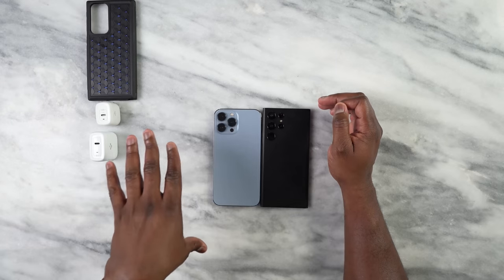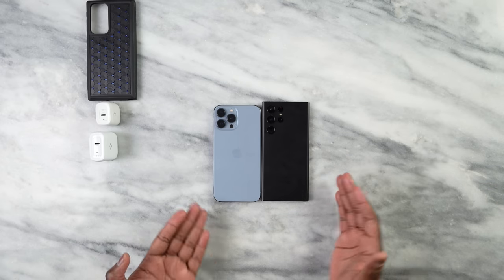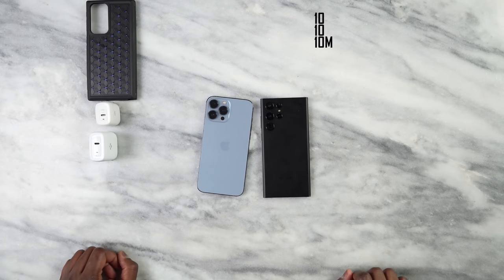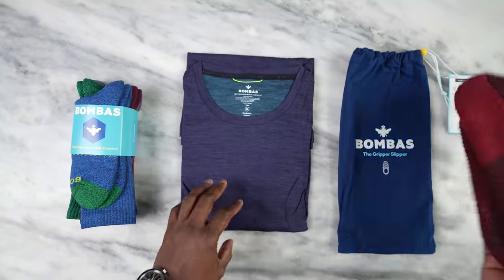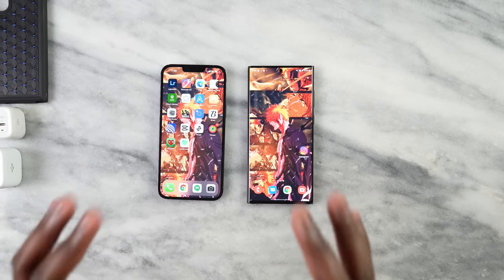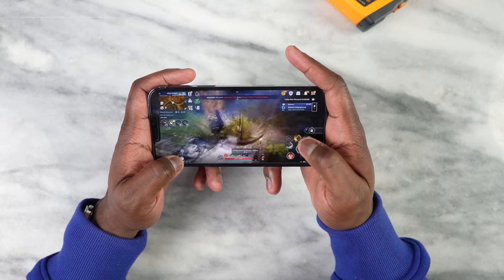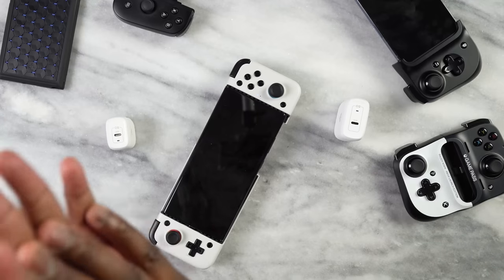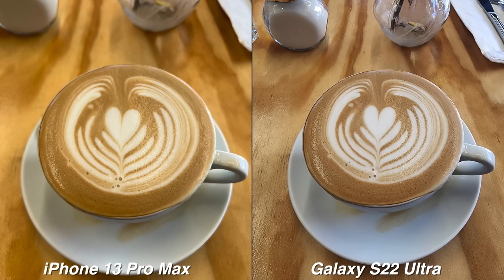Galaxy S22 Ultra vs iPhone 13 Pro Max: Gaming, Camera, Charging, Benchmark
Save 20% on your Bombas order using Code "BOORED20"
Comfiest sock & clothing you will ever own, for every article of clothing you purchase Bombas, will donate a pair to someone in need.

0:00 Intro
1:59 Camera Details
2:54 Image Comparison
5:38 Video Comparison
6:57 Displays
7:42 Benchmarks
8:43 Gaming
11:28 Temps
12:56 Charging
15:03 Xbox Game Pass
15:19 Gaming Accessories
16:14 Speaker Test